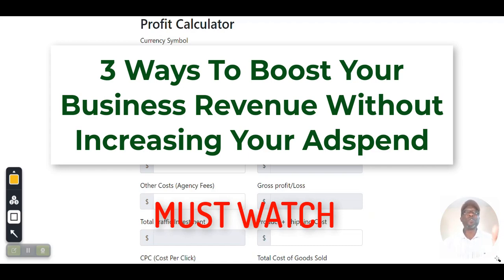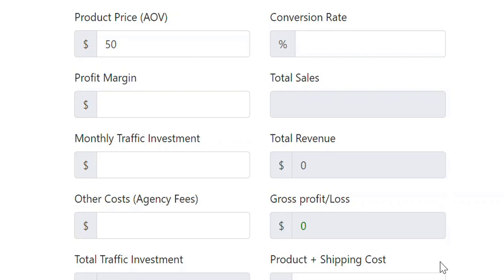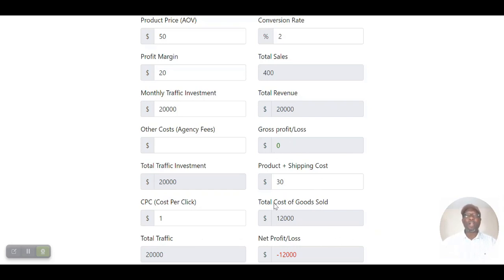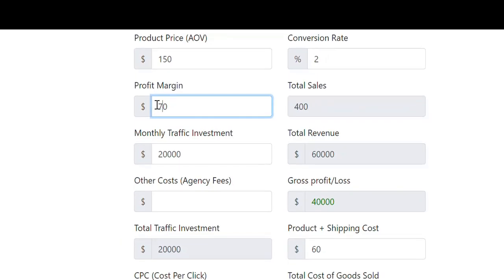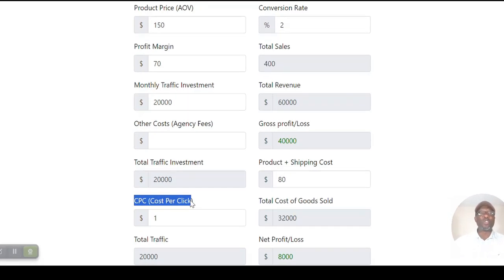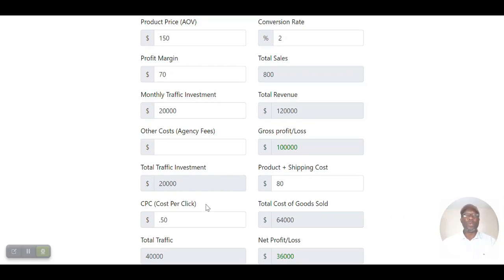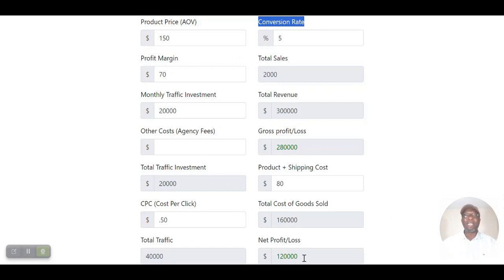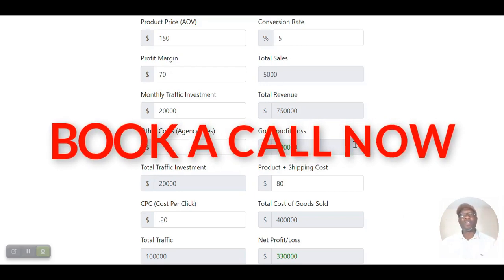3 Secret Ways To Triple Your Sales In 90 Days (Without Increasing Ad Spend!)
Looking to boost sales, revenue and profit for your business?

In this short video tutorial, you'll discover the 3 surprisingly overlooked hidden secrets that will triple or quadruple your sales within 90 days without increasing your ad spend.

The good thing about these 3 methods is that they are FREE to implement but will yield the most rewards and ROI for your business.

Need help to boost your traffic, sales and profit without increasing your ad spend?

Want to learn more about Incentivized Marketing or how to boost your average order value (AOV), reduce your CPC and increase your conversion rate? Go here to signup